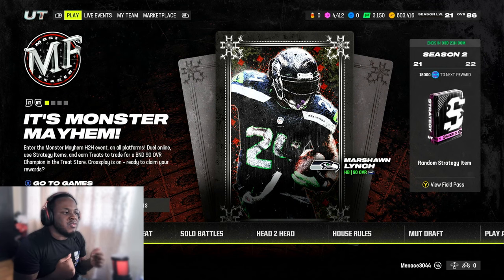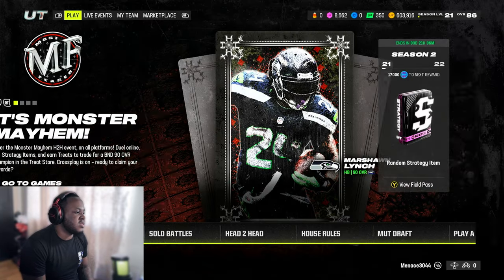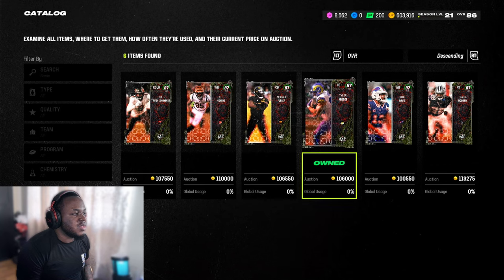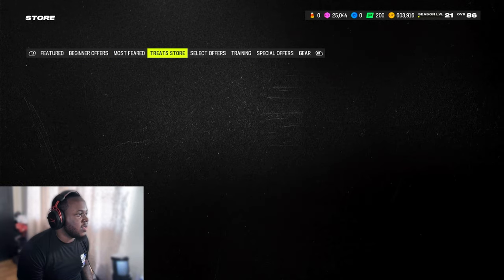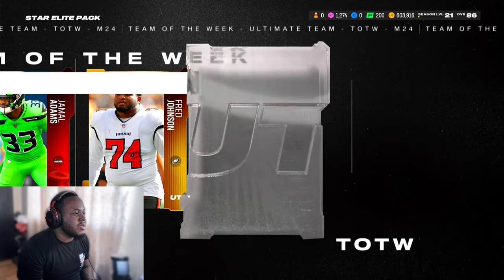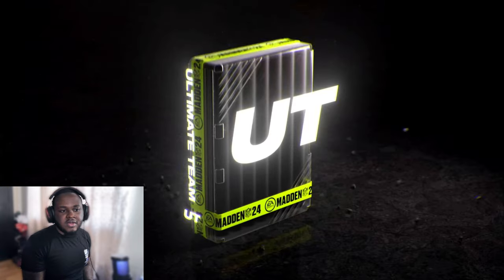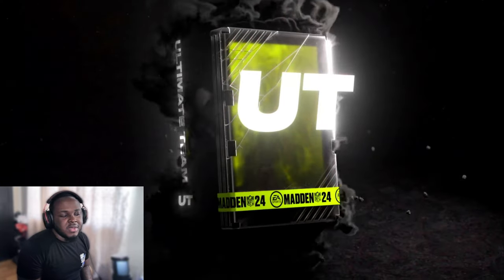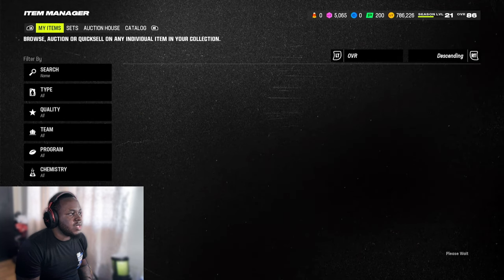The BEST Pack To Buy In MAdden 24 Ultimate Team!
In this video ill be opening the NEW Team Draft Starter Pack.